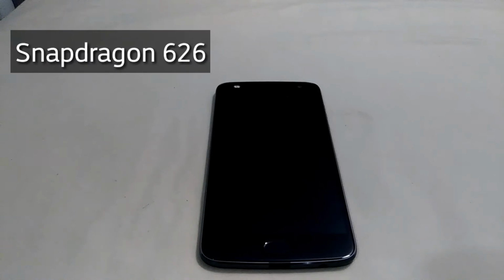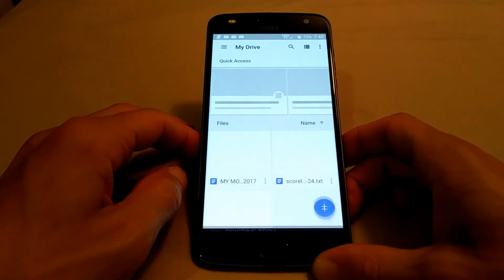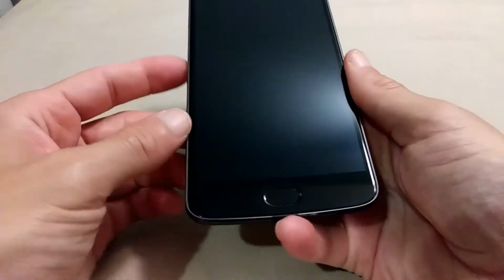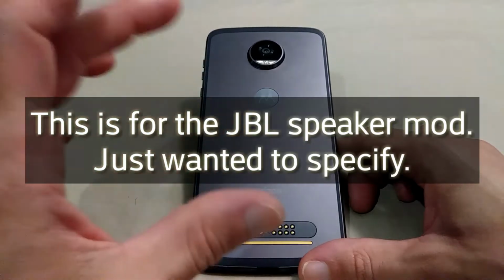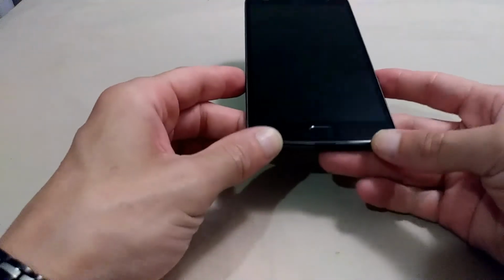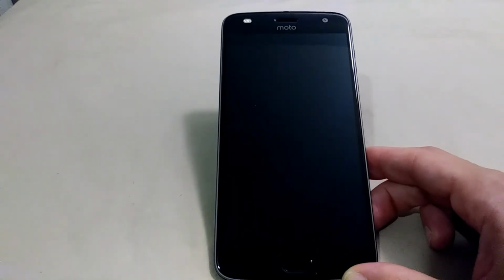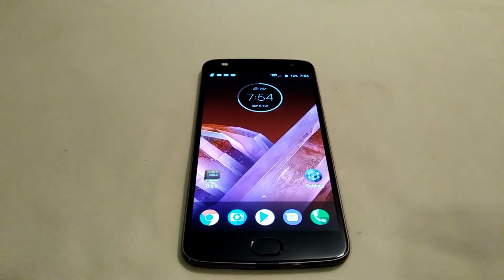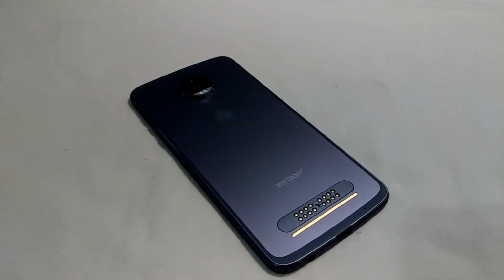Moto Z2 play pristine review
In depth coverage and real end user usage of the new